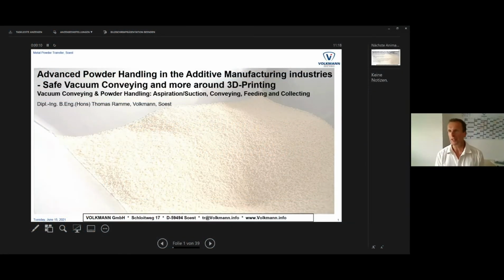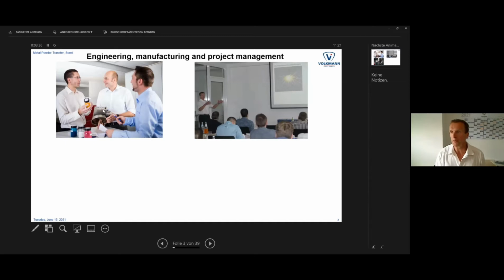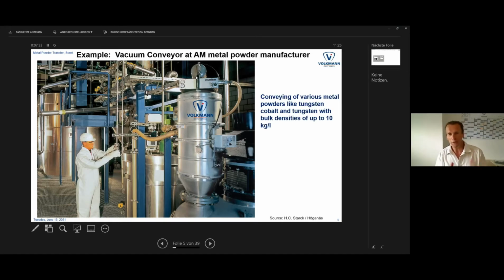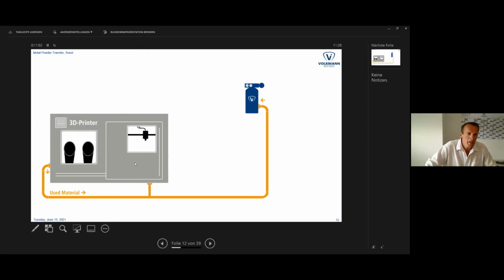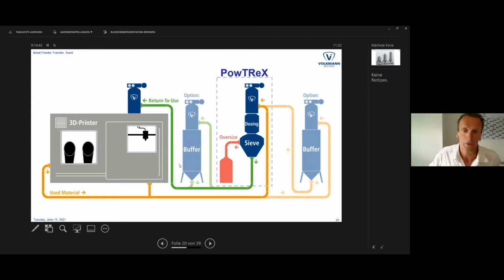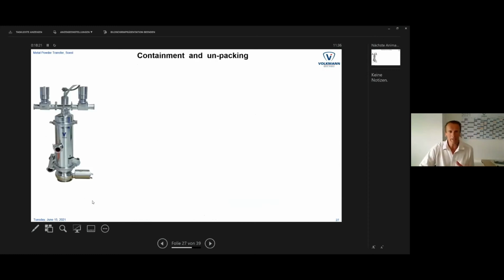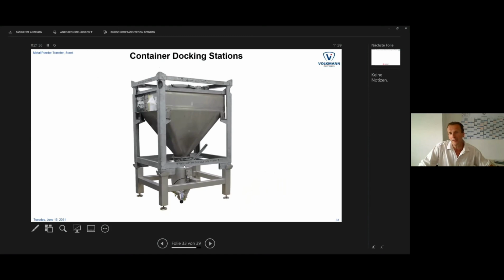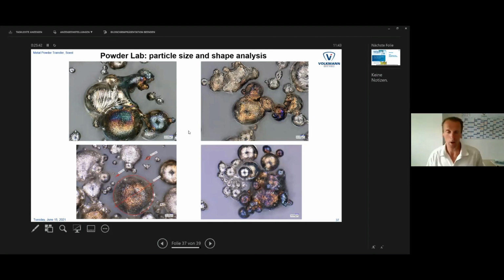8.0 | Advanced Powder Handling in the Additive Manufacturing industries - Safe Vacuum Conveying...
POWTECH Virtual Talks Vol. 8.0
Topic 3: Advanced Powder Handling in the Additive Manufacturing industries - Safe Vacuum Conveying and more around 3D-Printing
Speaker: Thomas Ramme - Volkmann